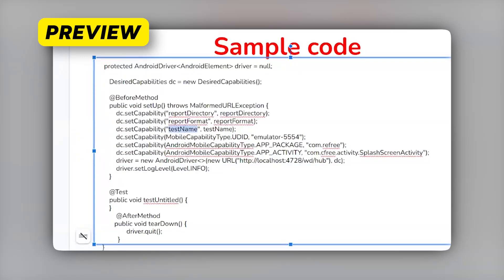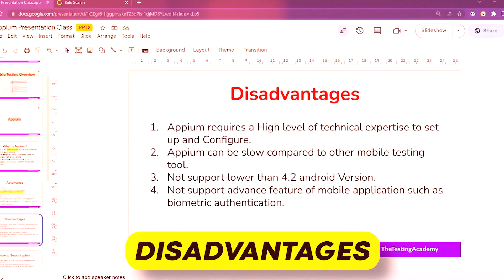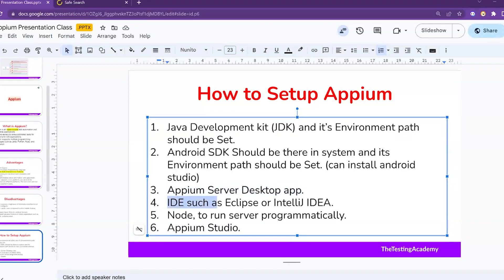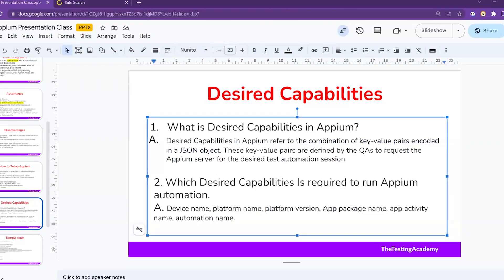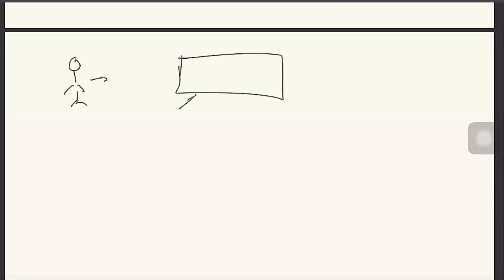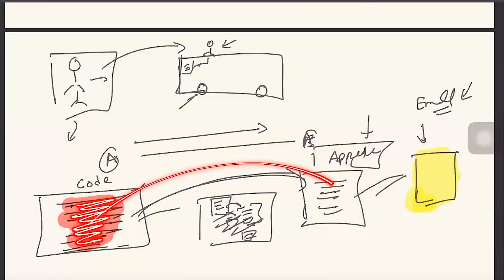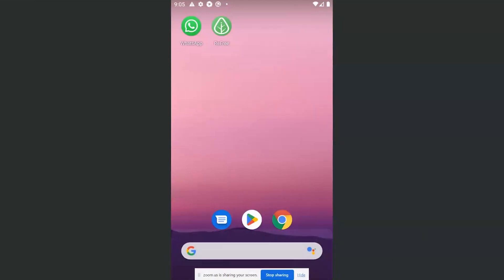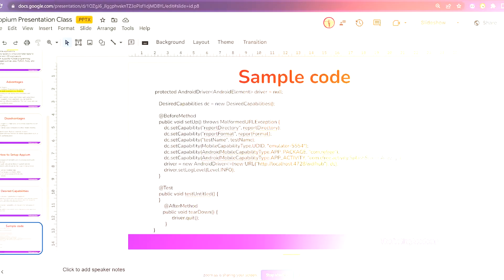What is APPIUM | How to Setup APPIUM | MOBILE TESTING Part - 4